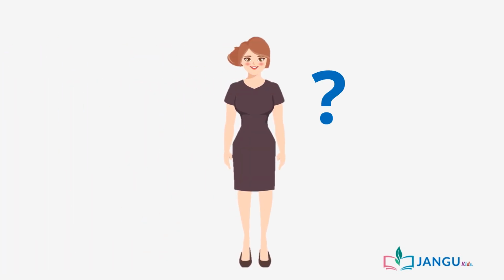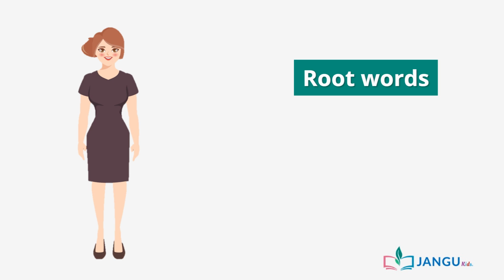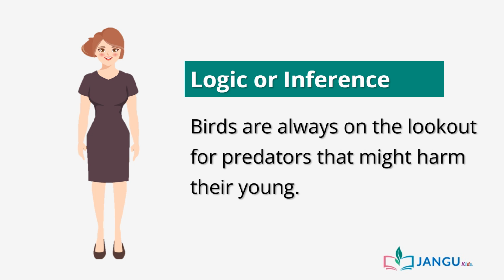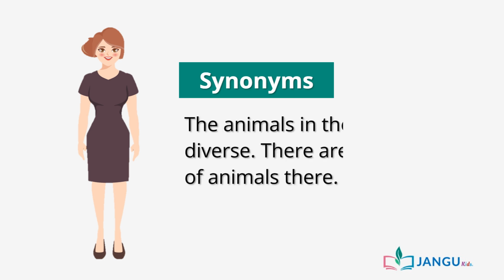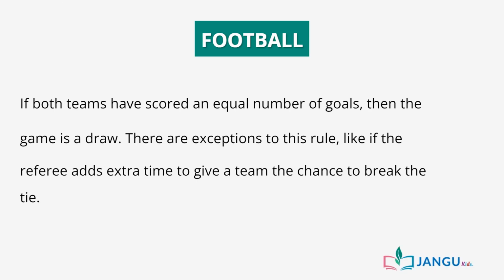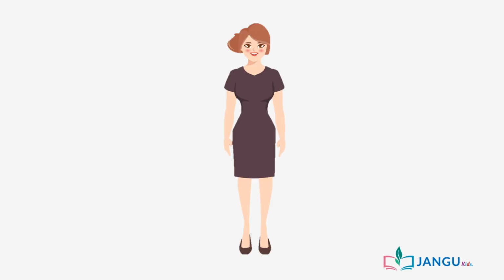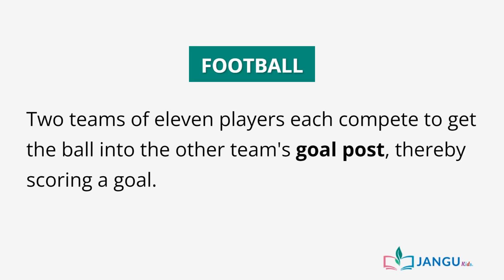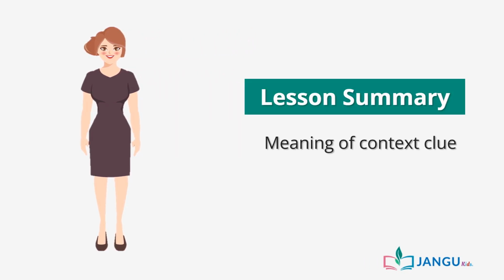JSS 2 Reading to Identify the Meaning of Words in Various Contexts